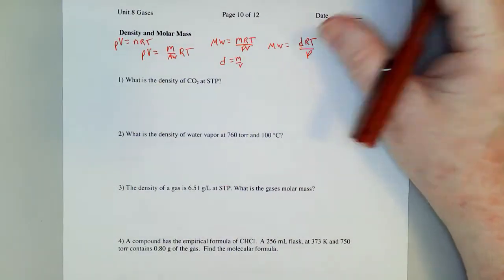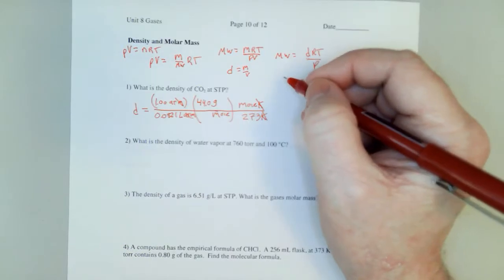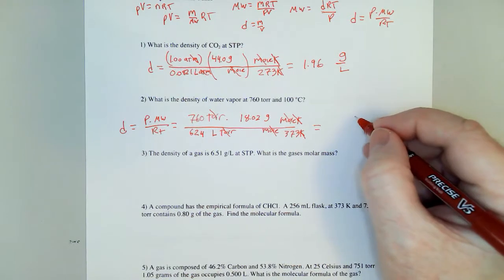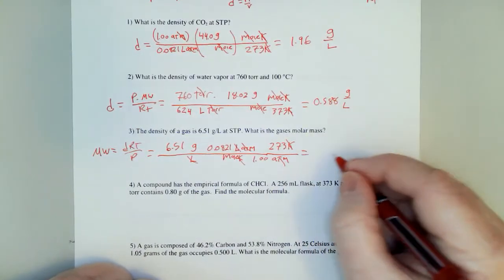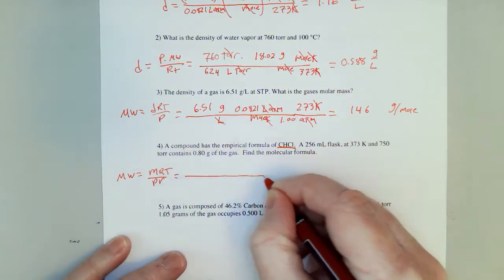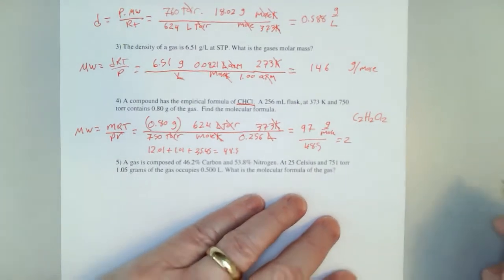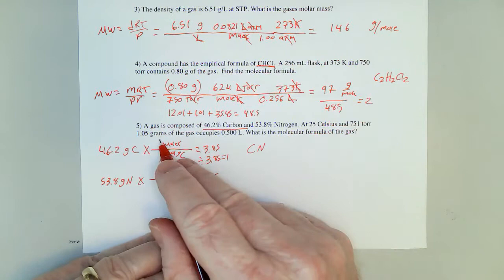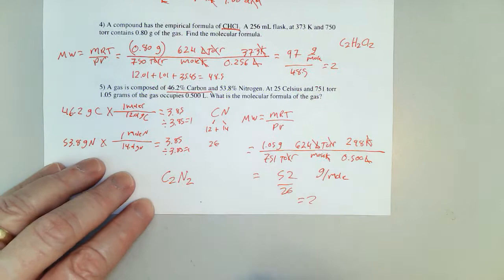Honors Gases Pg 10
This is page 10 of 12 for the Unit 8 Honors Chemistry Outline dealing with gases.

A little bit about applying the ideal gas law to density and molar mass calculations.